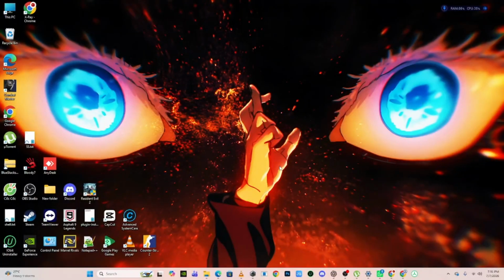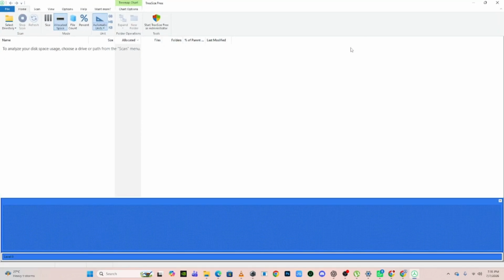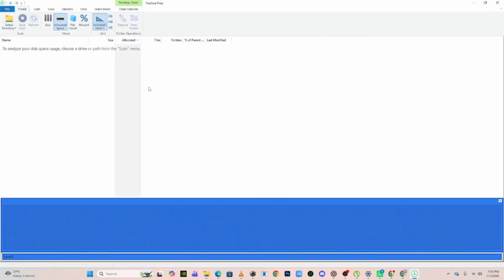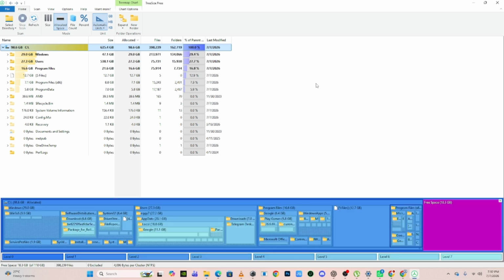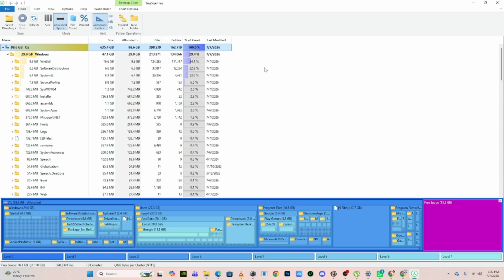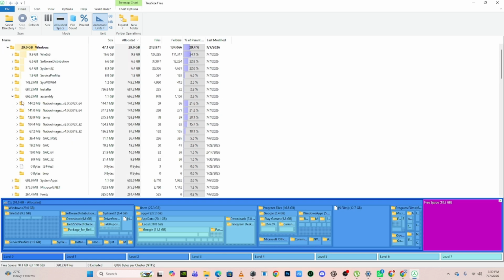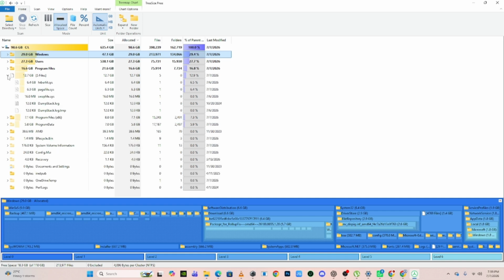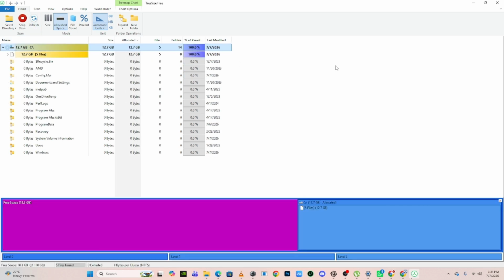How to Use TreeSize Free on Windows 11 Full Guide 2026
Want to use TreeSize Free on Windows 11 to analyze and manage your storage? In this Full Guide 2026, you'll learn how to use TreeSize Free on Windows 11 to identify large files, analyze folder sizes, and free up valuable disk space. Whether you're cleaning up your SSD, organizing personal files, optimizing system performance, or managing storage on your PC, this step-by-step tutorial covers everything you need to know. Learn how to install TreeSize Free, scan drives and folders, sort storage usage, locate large files, use filters, generate reports, and safely remove unnecessary data. You'll also discover tips for improving Windows 11 performance, organizing files efficiently, preventing storage issues, and getting the most out of TreeSize Free. Follow this complete TreeSize Free tutorial to optimize your Windows 11 storage like a pro in 2026.